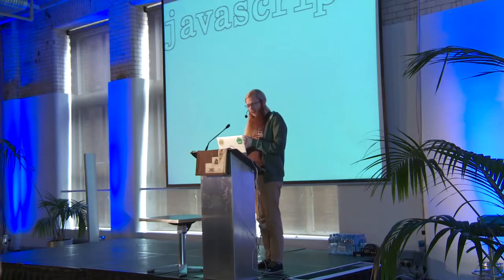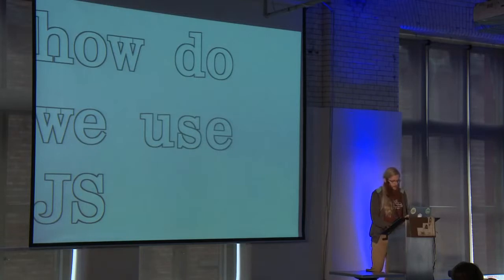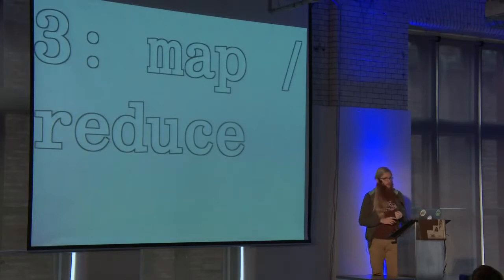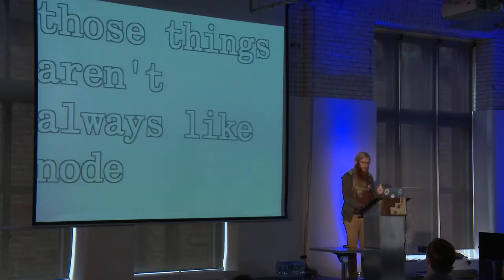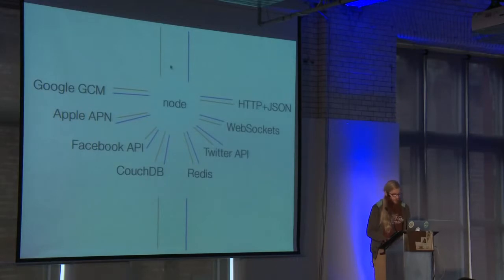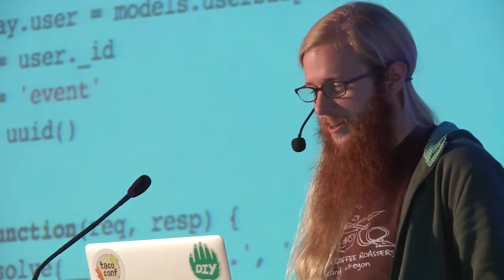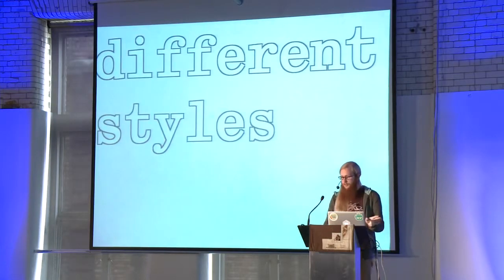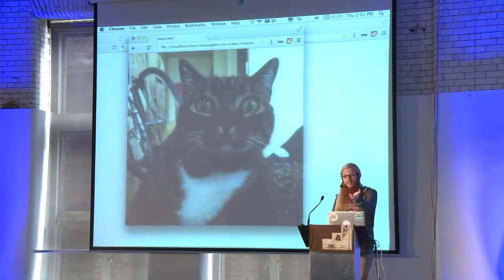Max Ogden: "Hand Crafted Artisanal JavaScript. How to start a company and use JS for everything"